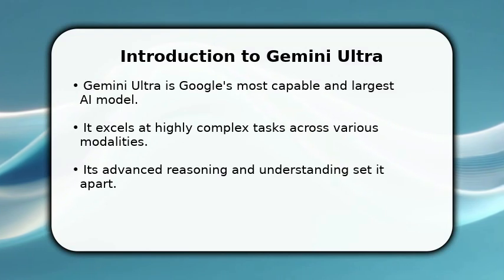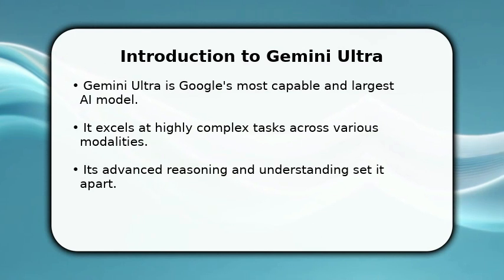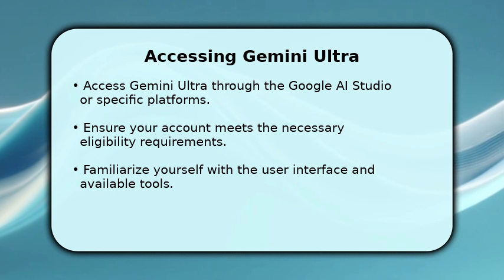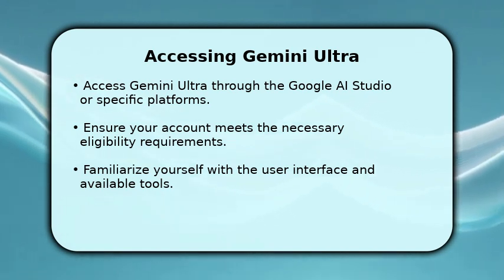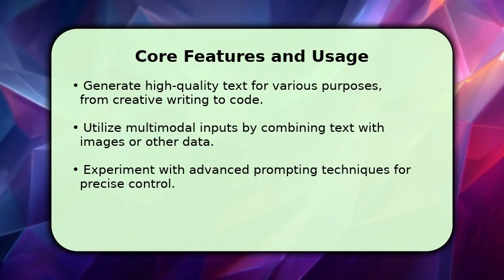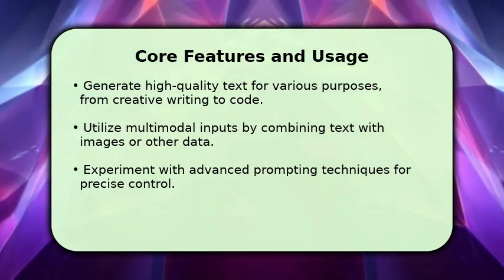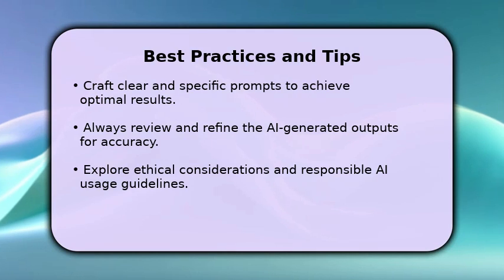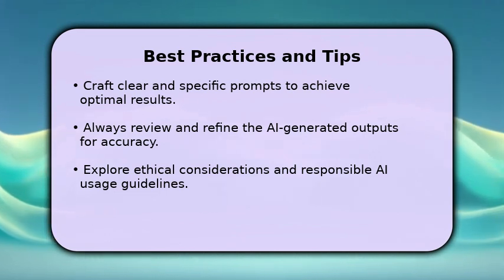How to Use Gemini Ultra (Full Guide)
▸ (t) In this video, we will cover the full guide on how to use Gemini Ultra. From setting it up to advanced features, we'll take you through everything you need to know. Whether you're a beginner or looking to improve your skills, this tutorial is for you.